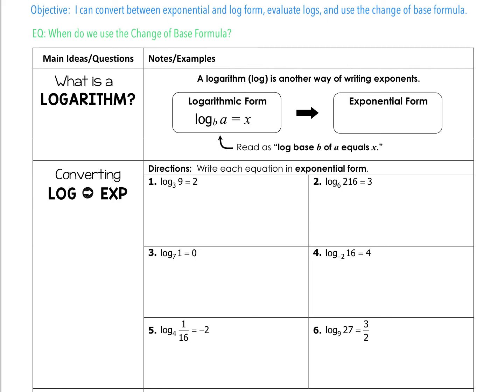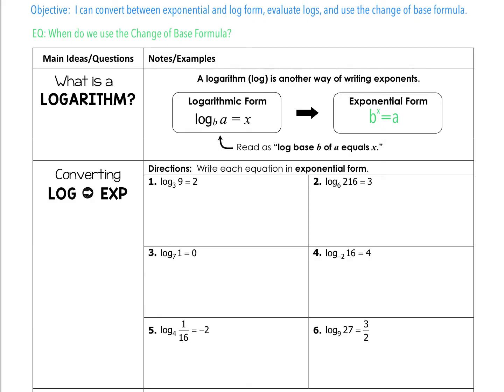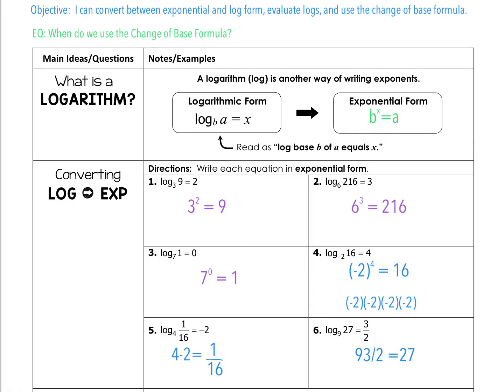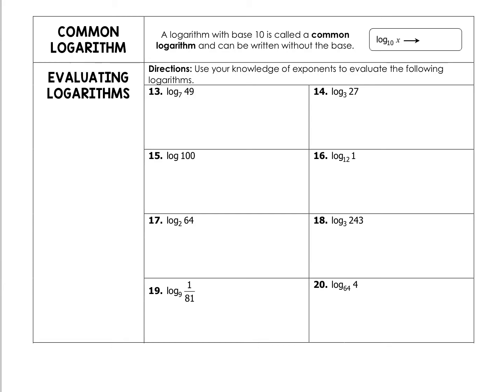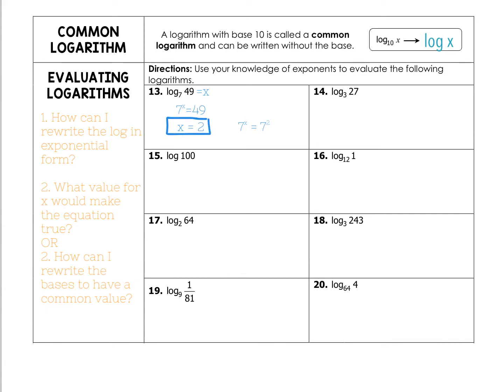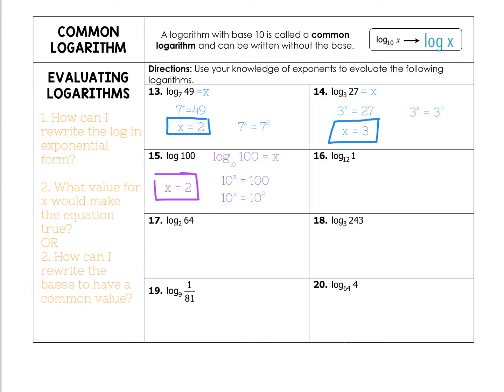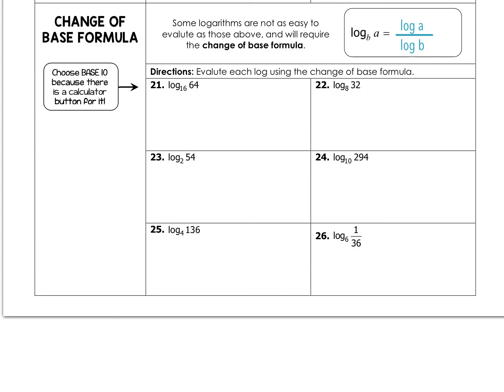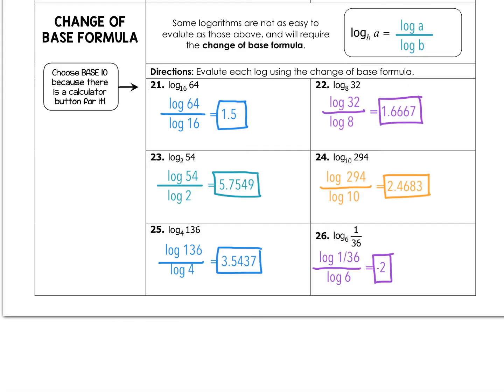Intro to Logs